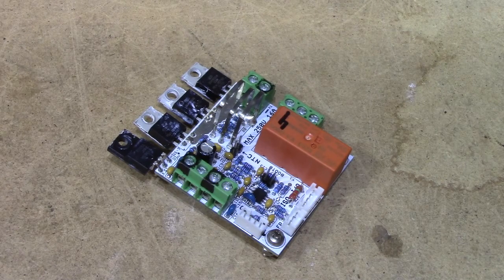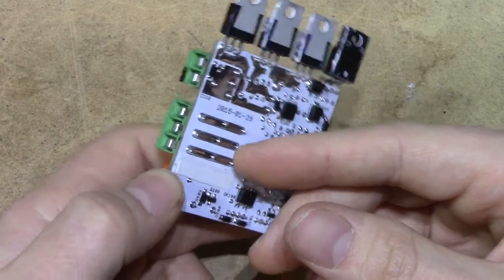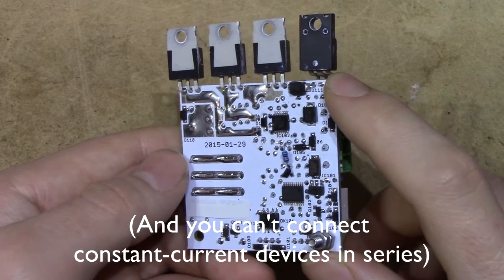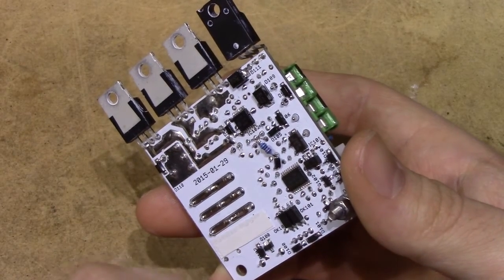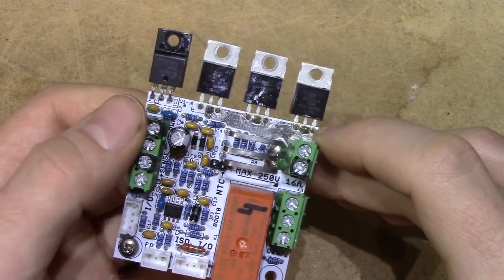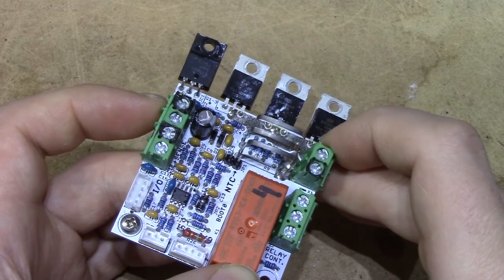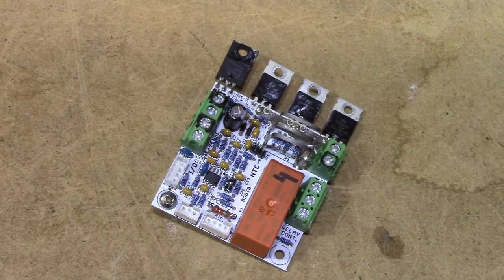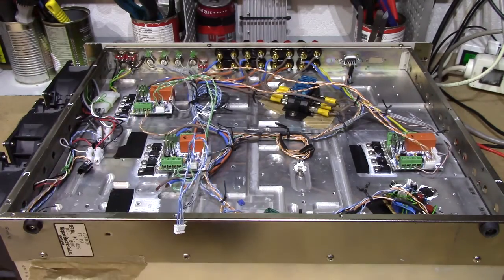Quad 10 A current sink project, part 2: Board details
In this video, I give the hands-on rundown of the features of the current sink board, its design goals, compromises, component choices, flaws, and so forth.

Something I forgot to mention, was that one of the goals of this device was for it to be compact, and fit into one of the TV transmitter power amplifier cases that you see in the end of the video. That basically ruled out all options involving external load resistors like lamps and water buckets.